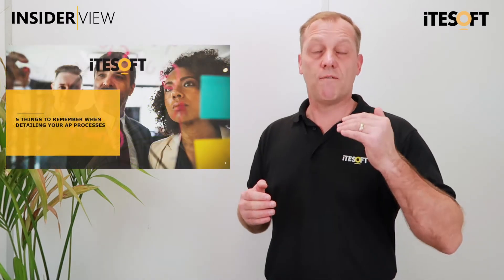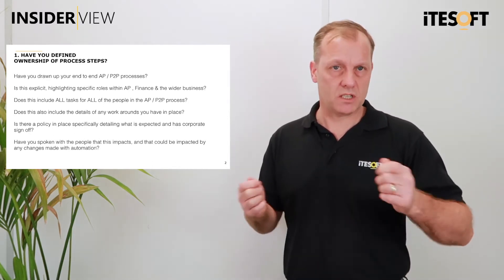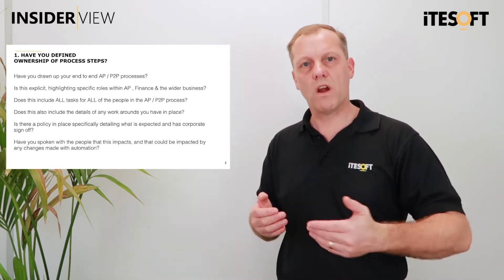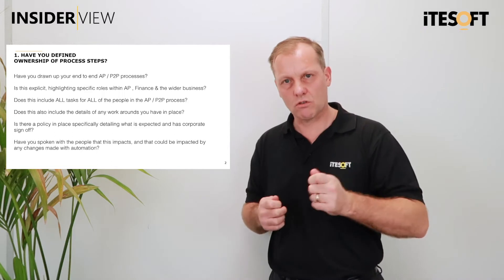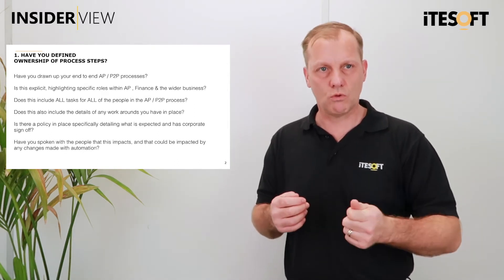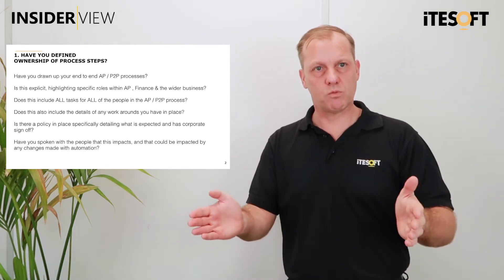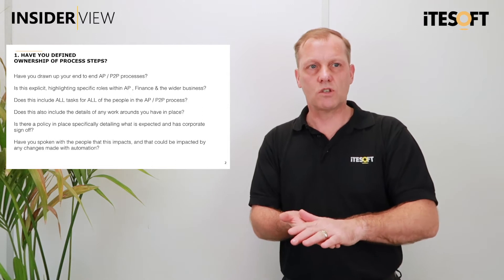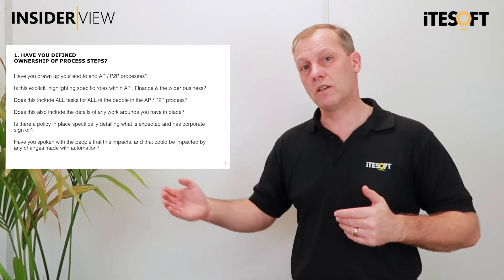Things To Remember When Defining Process Ownership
ITESOFT Insider View. Part 1 of 5 with Alan Brown.

5 Things To Remember When Detailing Your AP Processes.

In part 1 Alan takes you through things to remember when you are defining ownership of specific process steps in Accounts Payable.